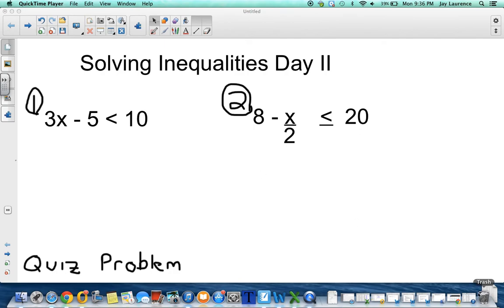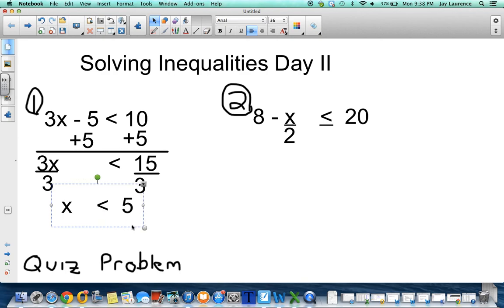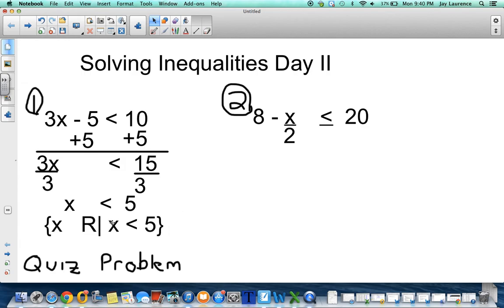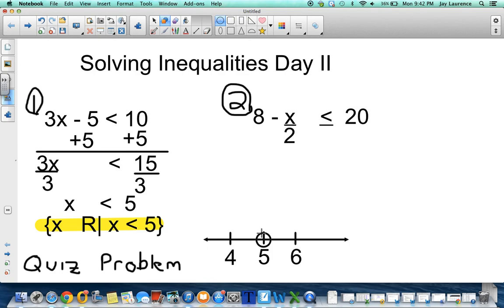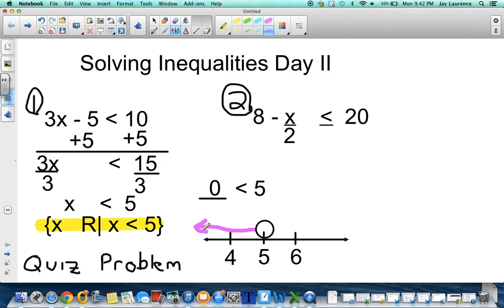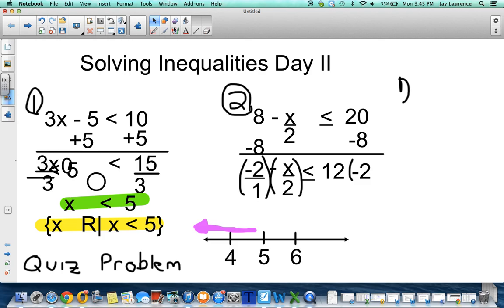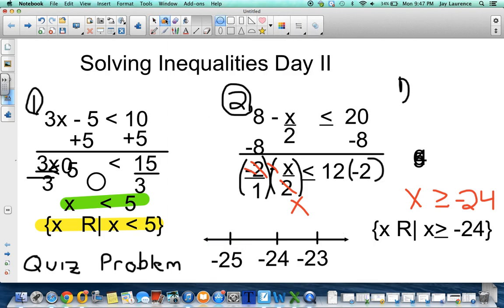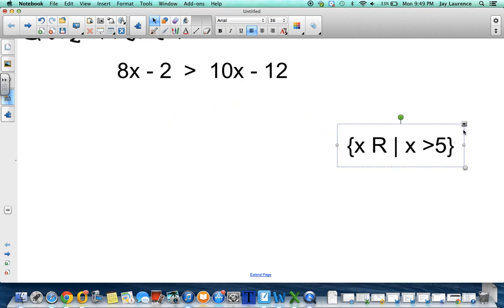Oct 7 Level 2 Solving Equations Day II